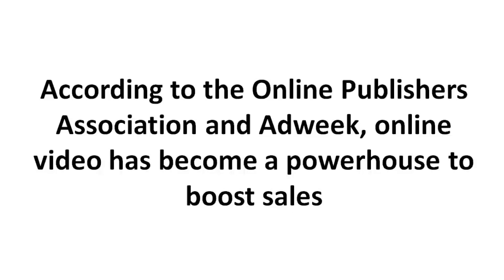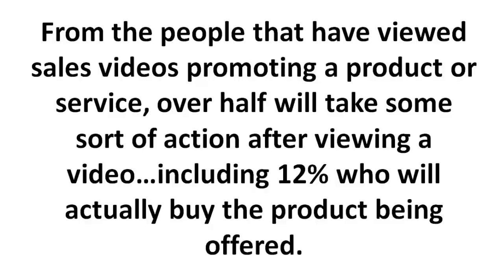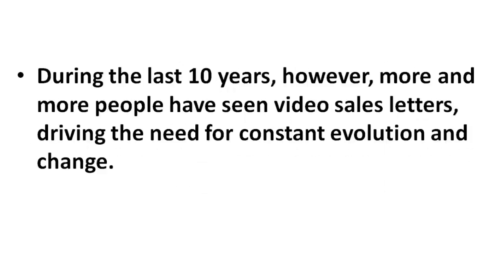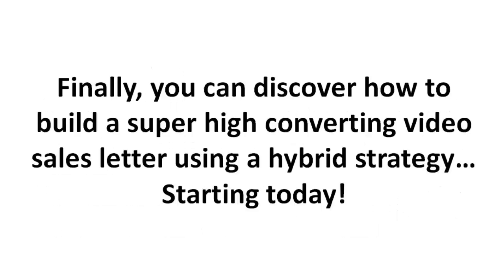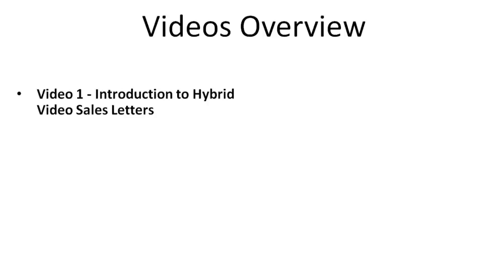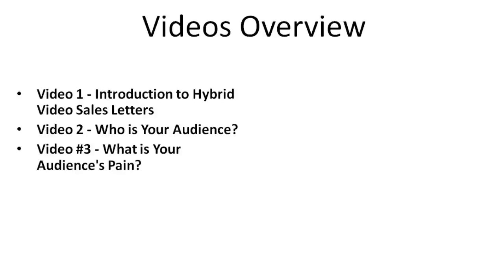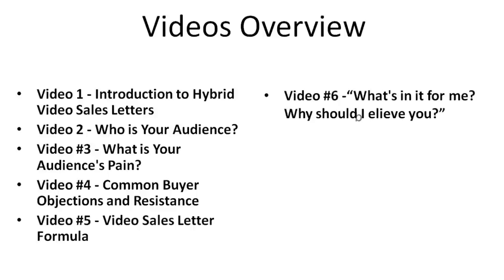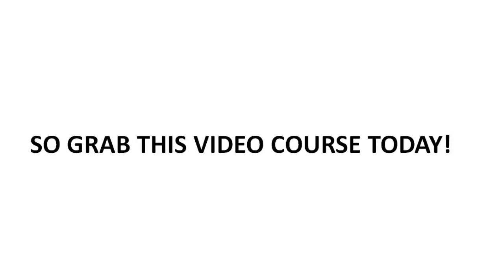Smart Video Salesletters - NicheVideoGalore.com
The Most Comprehensive Video Training Course on Smart Video Salesletters.

Smart Video Salesletters is a 9 part video tutorial training series explaining how to properly set up and use the power of smart video sales letters...

Video #1: Introduction to Hybrid Video Sales Letters
Video #2: Who is Your Audience?
Video #3: What is Your Audience's Pain?
Video #4: Common Buyer Objections and Resistance
Video #5: Video Sales Letter Formula
Video #6: What's in it for me? Why should I believe you?
Video #7: Your Pitch
Video #8: Technology: Video Conversions Bump
Video #9: Text vs. Screen Capture

An over the shoulder thorough video series.